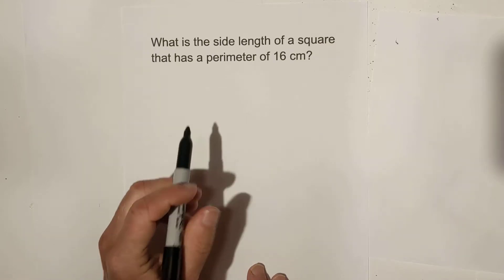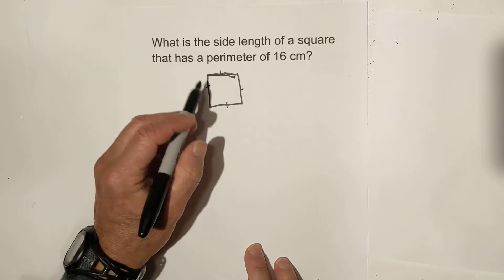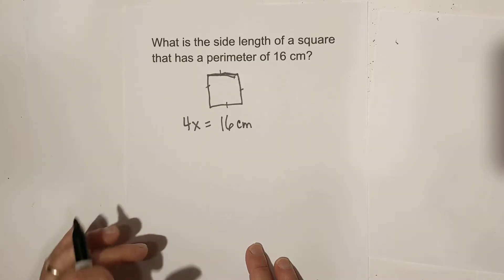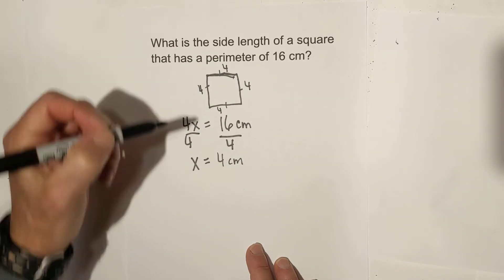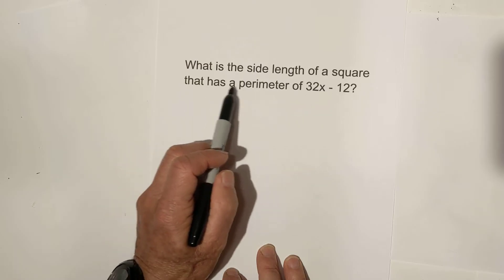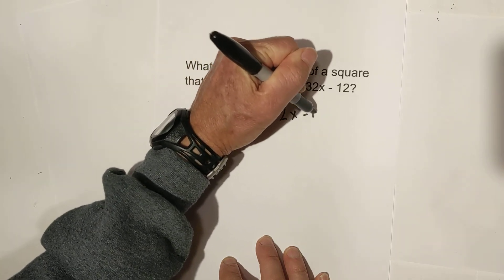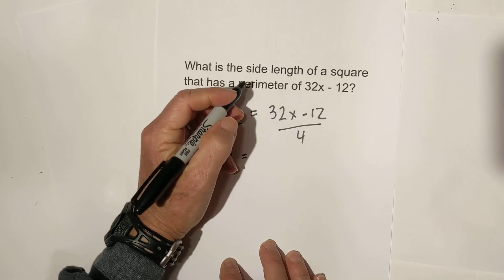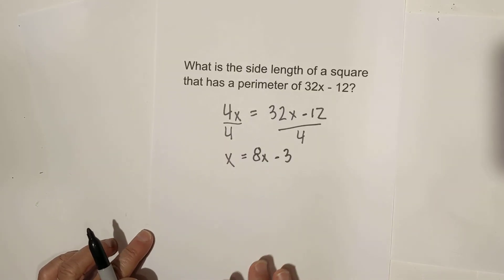Side Length of a Square from Perimeter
Learn how to find the side length of a square given perimeter. A square has four equal sides so you can use 4x = Perimeter.
Perimeter is the total distance around an object or 4X